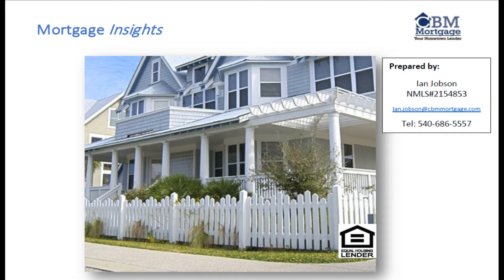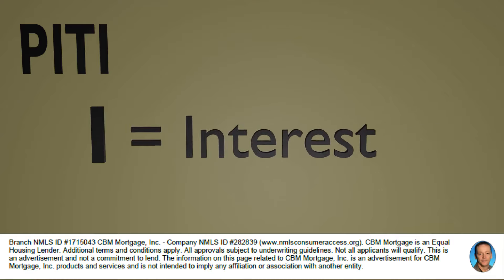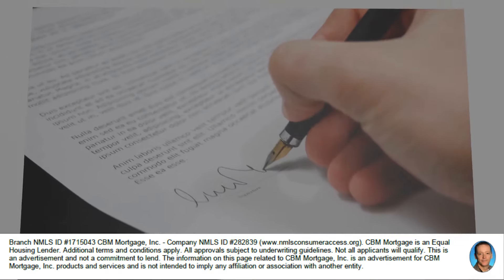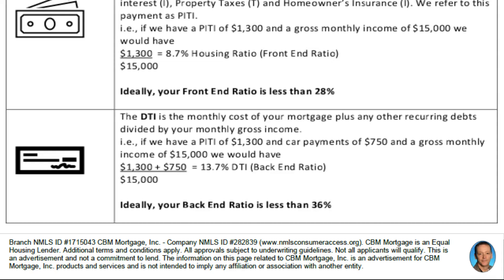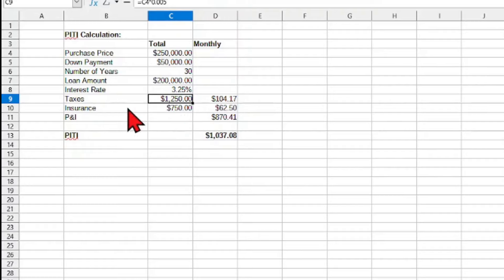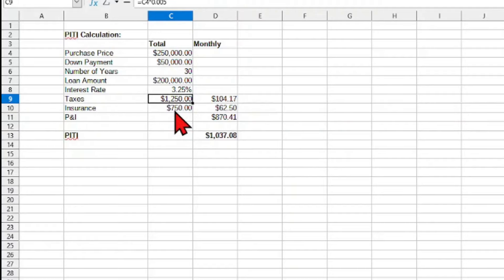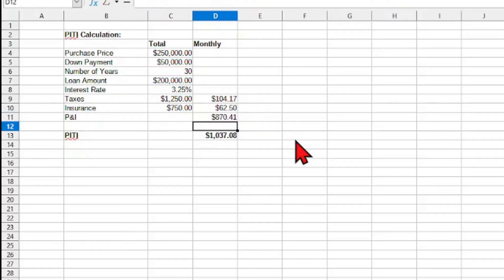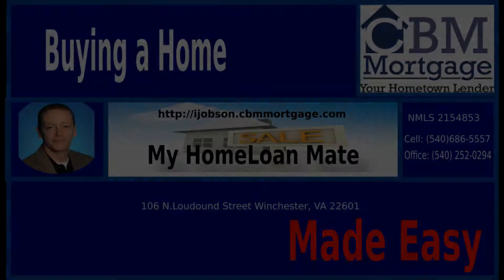Calculating Your Monthly Mortgage Payment - PITI Explained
Calculate your monthly mortgage payment.
We explain what PITI is and why it's so important to you. We will also show how to calculate PITI so watch the video all the way to the end.
If you don't know PITI is the Principal, Interest, Taxes and Insurance that you pay in your monthly mortgage payment. You should understand it to know how your money is being used to pay down what you owe on your property. This short video will walk you through it and give you a good understanding as to what goes into making up your mortgage payment.